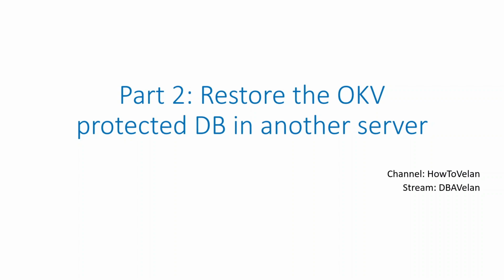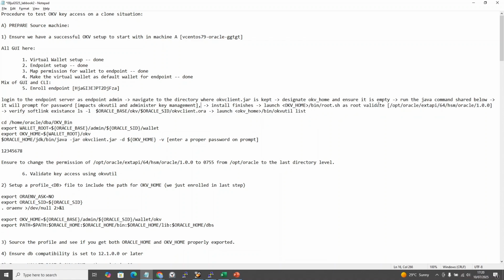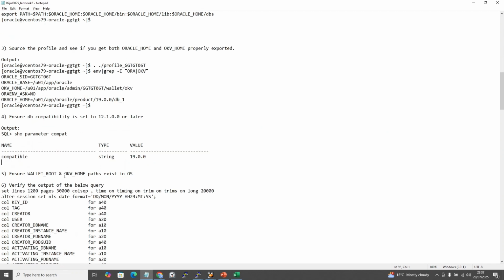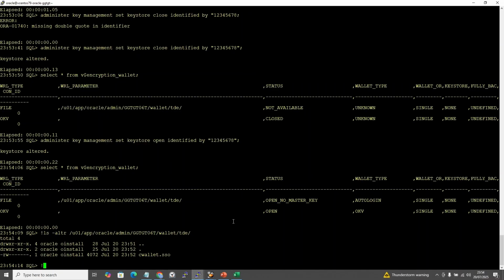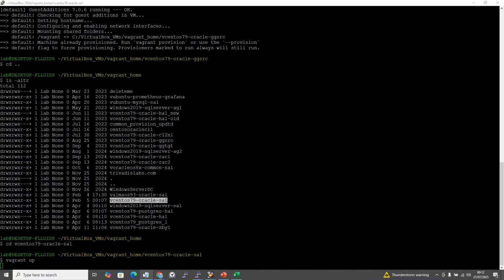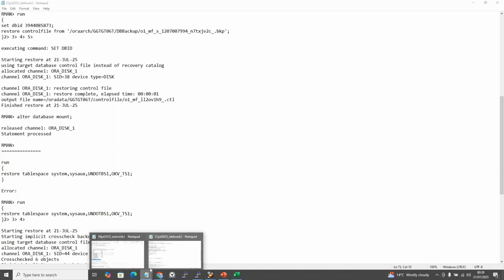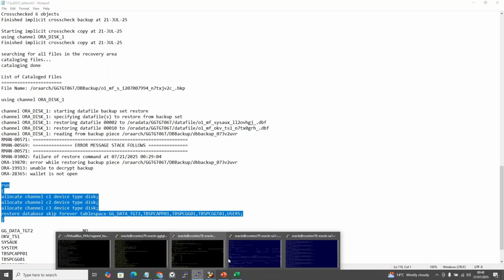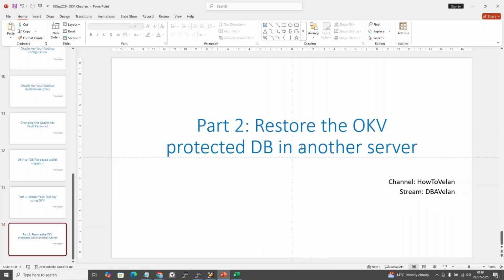Backup & Restore an oracle database with TDE stored in Oracle Key Vault 21.9 (OKV)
Dear Viewers,

In this video, we will see how to perform the following:
1. Setup a new TDE key using OKV
2. Perform backup and restore of the newly setup database in another server
3. Few troubleshooting steps

Blog url: Will be posted.

Thanks